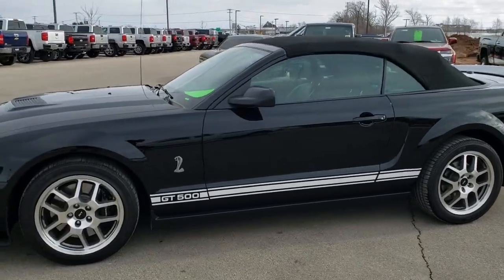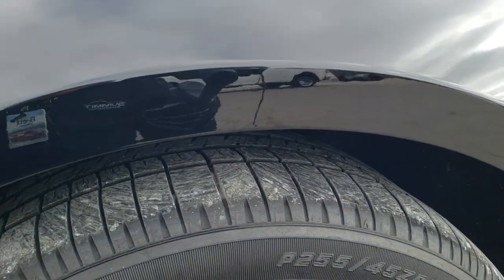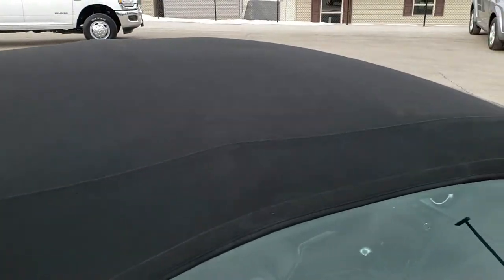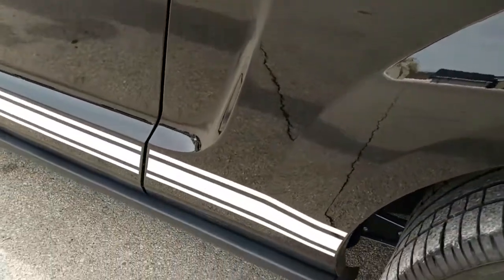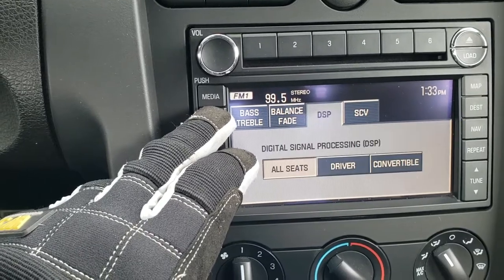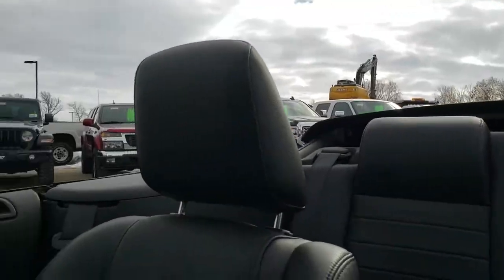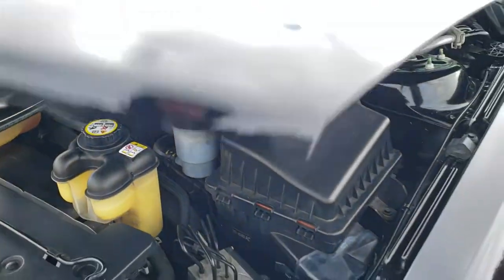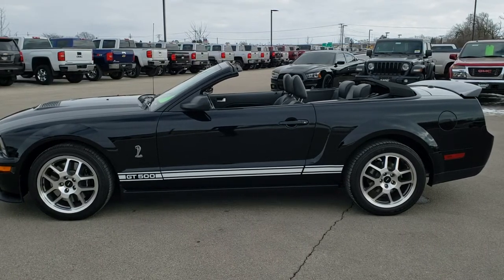2008 FORD MUSTANG SHELBY GT500 GT 500 CONVERTIBLE BLACK WALK AROUND REVIEW SOLD! 10562 SUMMITAUTO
This 2008 FORD MUSTANG GT500 CONVERTIBLE IN BLACK CLEARCOAT WITH NAVIGATION is the vehicle we did walk around review of today.

Thank you for checking out this video of this 2008 FORD MUSTANG GT500 CONVERTIBLE IN BLACK CLEARCOAT WITH NAVIGATION

STOCK: 10562
PRICE: $29,999
MILES: 13,201
MAKE: FORD
MODEL: MUSTANG GT500
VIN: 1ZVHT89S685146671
LOCATION: FOND DU LAC OSHKOSH WISCONSIN, 54937 TRUCKS ON 41

1 OWNER! CLEAN TITLE HISTORY! 5.4 Liter DOHC Supercharged V8 Engine, 500 Horsepower, Two Door Convertible, GT500 Side Stripes, 6 Speed Manual Transmission Stick Shift, Rear Wheel Drive RWD 4x2 Two Wheel Drive, Power Driver's Seat, Non Smoker, Cobra Embossed Backrests, Black Ebony Leather Seats, Bucket Seats, Factory GPS Navigation System, Dual Rear Exhaust, Power Mirrors, Traction Control System, 3.31 Gears with Limited Slip Differential, Goodyear Eagle F1 P285/40 ZR18 Rear Tires and P255/45 ZR18 Front Tires, Factory Polished Aluminum and Painted SVT Alloy Rims Premium Wheels,, Four Wheel Disc Brakes, Brembo Front Disc Brakes, Decklid Spoiler, Fog Lights, Chrome Tipped Exhaust, Cowl Induction Sport Hood, AM / FM Radio Tuner, Sirius/XM Satellite Radio Capabilities Sirius / XM, CD Player, 2472 Song Capacity Hard Drive, Keyless Entry System, Rear Window Defroster, Driver and Passenger Front Air Bags, L.A.T.C.H. Child Safety System, Compass Display, Mileage Display, Factory Floormats, Air Conditioning AC, Cruise Control, Power Locks, Power Windows, Tilt Steering Wheel, Black, ONE OWNER! CLEAN AUTOCHECK! Very very clean inside and out! This is one of the sharpest 2008 Ford Mustang GT500 cars we have ever had on our lot! Make your move before this super clean GT-500 is gone!

STOCK: 10562
PRICE: $29,999
MILES: 13,201
MAKE: FORD
MODEL: MUSTANG GT500
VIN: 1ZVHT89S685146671